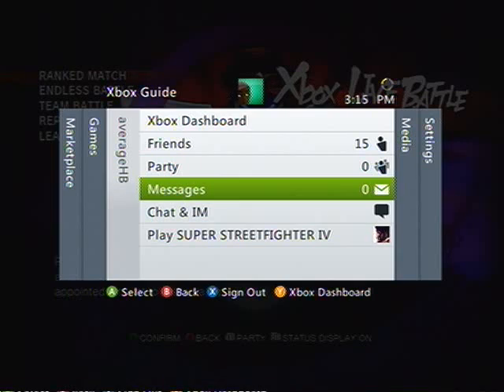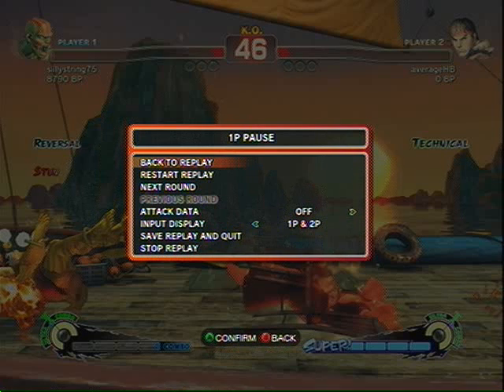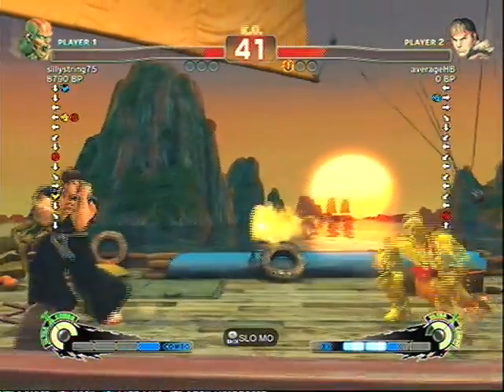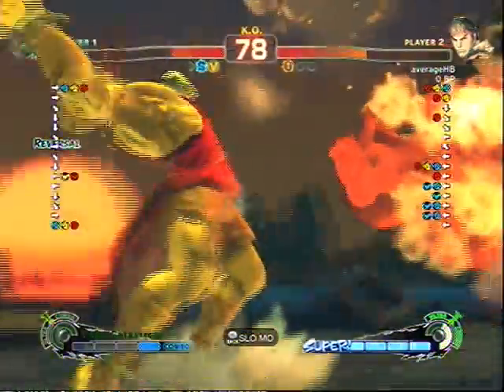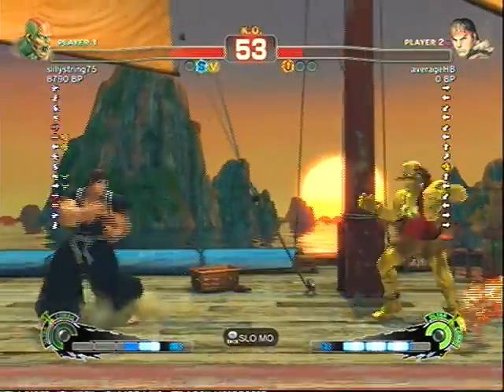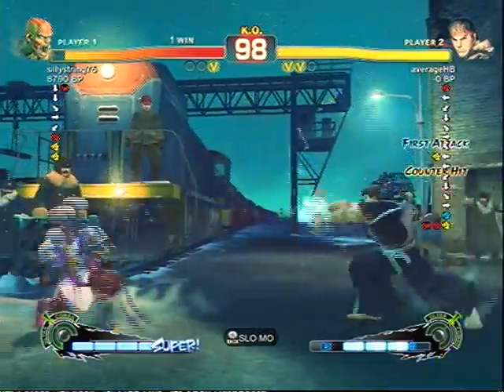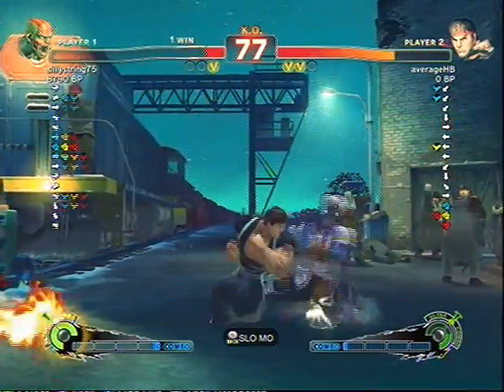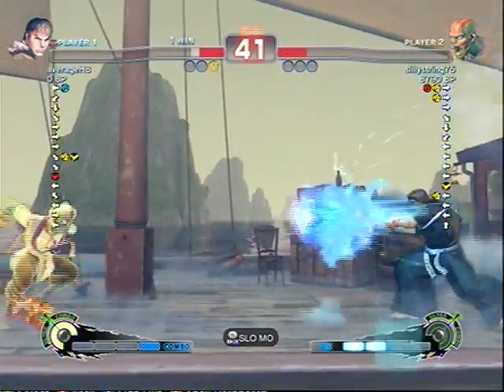rugi's Thoughts on Dhalsim. [COMMENTARY]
just some stuff about sim, found this guy in the replay channel and he wanted to do 2/3 so we ran it.